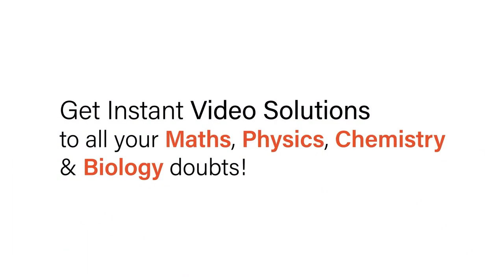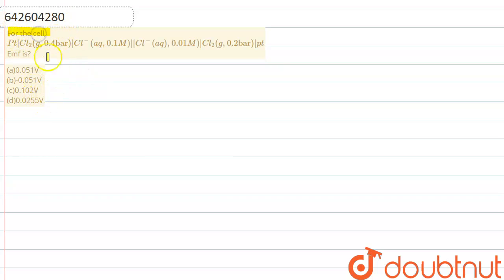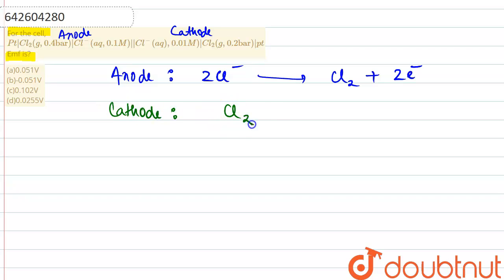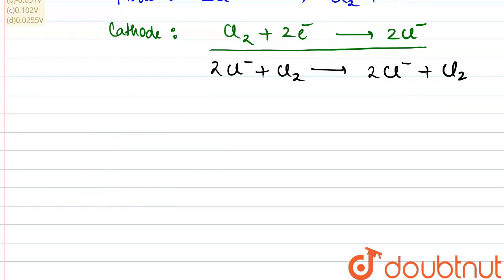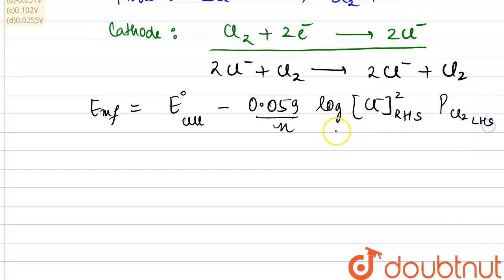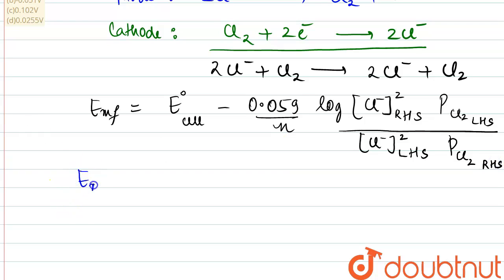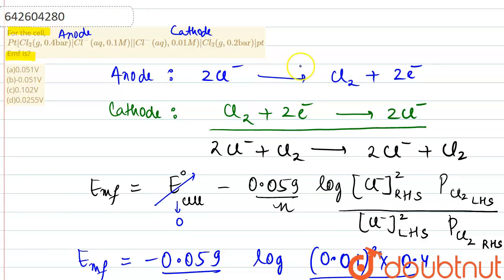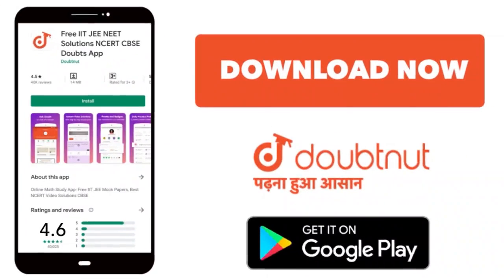A Galvanic cell consits of three compartment as shown in figure. The first compartment contain ...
A Galvanic cell consits of three compartment as shown in figure. The first compartment contain ZnSO_4(1M) and III compartment contain CuSO_4(1M). The mid compartment contain NaNO_3 (1M). Each compartment contain 1L solution: E_(Zn^(2+)//Zn)^(@)=-0.76, E_(Cu^(2+)//Cu)^(@)=+0.34 The concentration of SO_4^(2-) ions in III compartment after passage of 0.1 F of charge will be:
Class: 11
Subject: CHEMISTRY
Chapter: ELECTROCHEMISTRY
Board:IIT JEE

👉 Have Any Query? Ask Us.